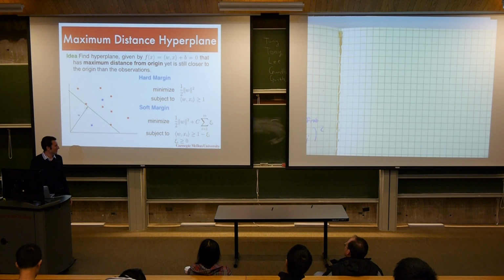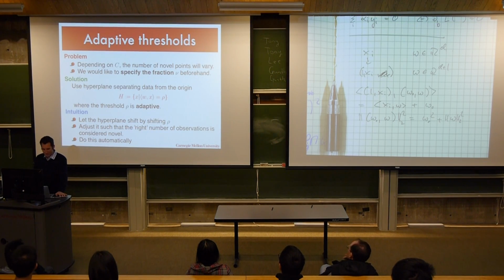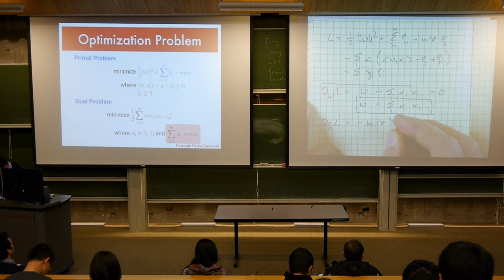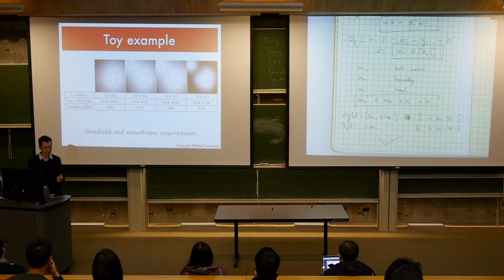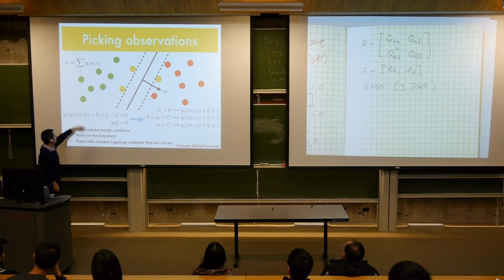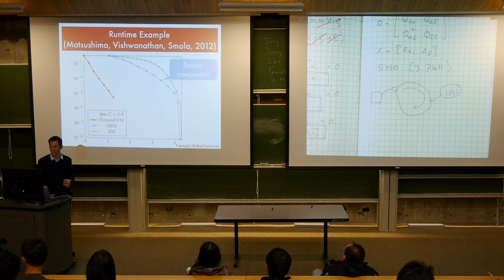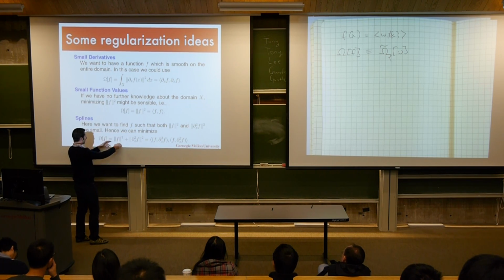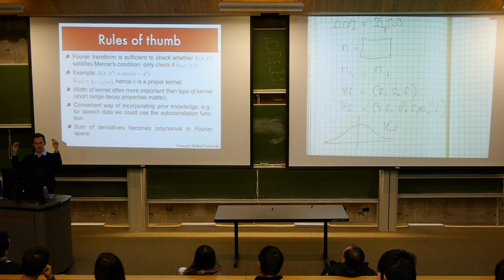Machine Learning 10-701 Lecture 14, Novelty Detection, Regularization, nu-trick